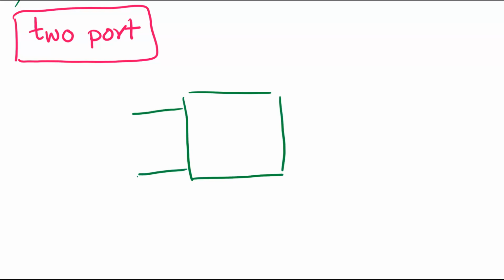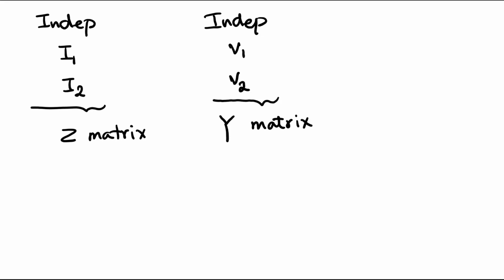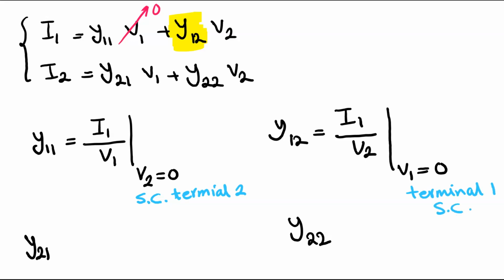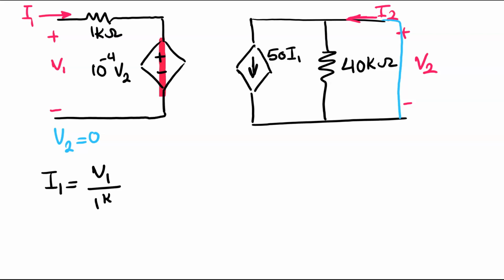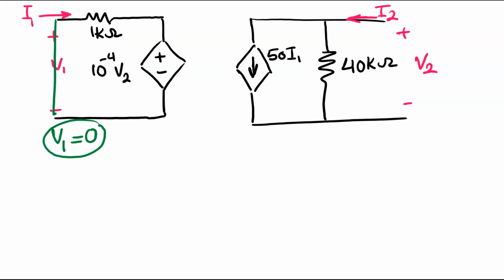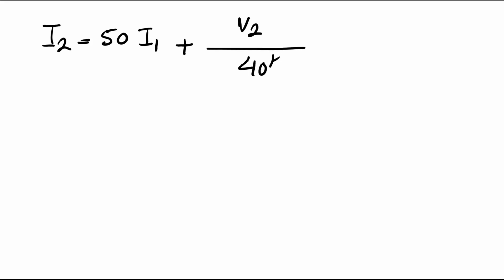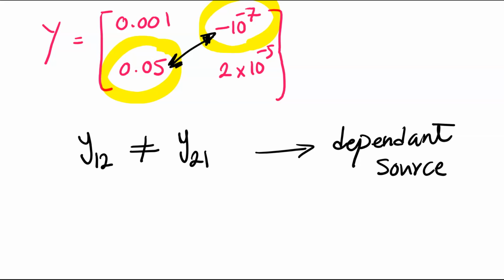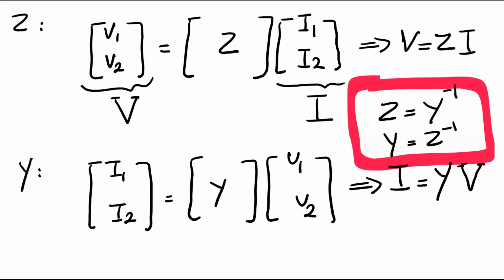Chapter 18 - Part 2